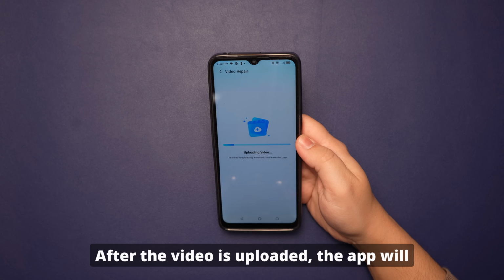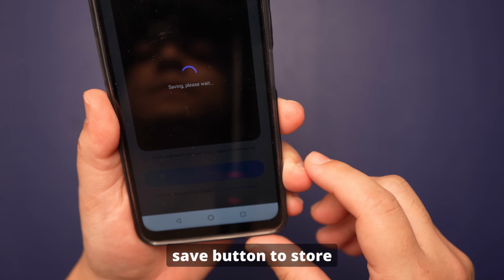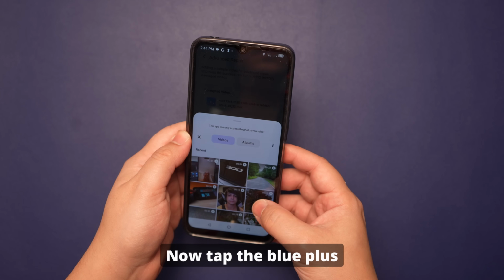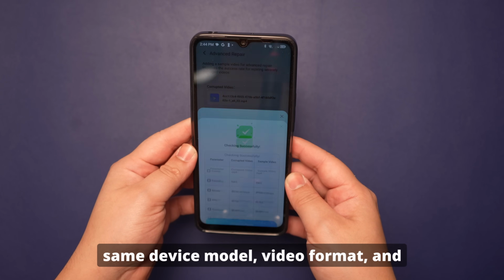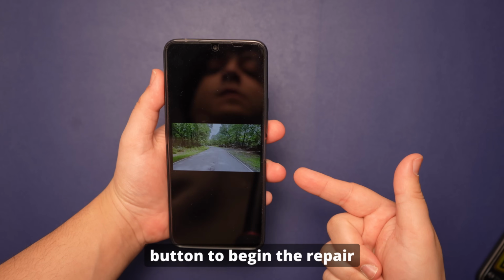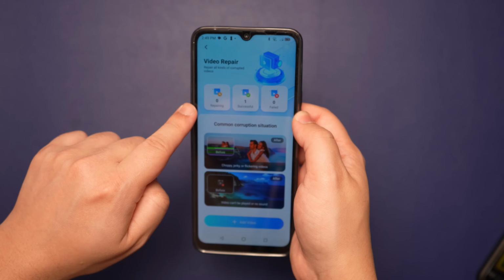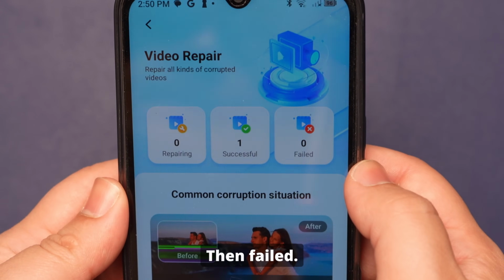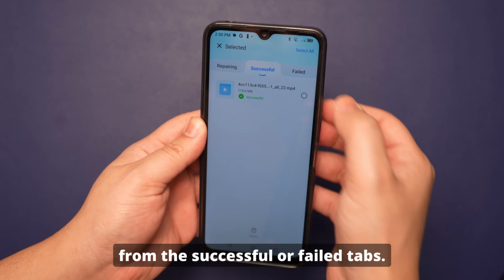Dr.Fone App: Your Go-To Fix for Video Repair on Android Devices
Are you struggling with damaged videos on your Android device? In this video, we’ll show you how to easily repair your corrupted videos using the Dr.Fone App. Whether your video won’t play, is missing frames, or has other issues, it offers both standard and advanced repair modes to fix them.
We’ll guide you through uploading your video, initiating repairs, using the advanced repair feature for severe damage, and managing your repair history. Besides, you'll learn how to clean up unnecessary repair records to keep your app organized. Watch now to restore your videos and get them back to top quality.

Timestamps:
0:00 - Introduction
0:30 - Part 1. Introducing Dr.Fone App – Your Ultimate Video Repair Tool
1:11 - 1. Supports 9 Video Formats
1:38 - 2. Standard and Advanced Repair Options
2:08 - 3. Repair History
2:32 - 4. File and Photo Repair
2:57 - Part 2. Detailed Step-by-Step Video Repair Procedure of Dr.Fone App
- 1. Install the App and Access the Video Repair Feature
- 2. Uploading and Repairing the Video
- 3. Using the Advanced Repair Feature
- 4. Managing Repair History
6:39 - Conclusion